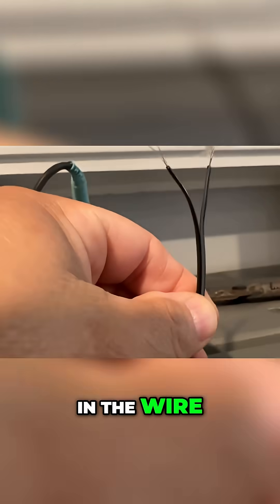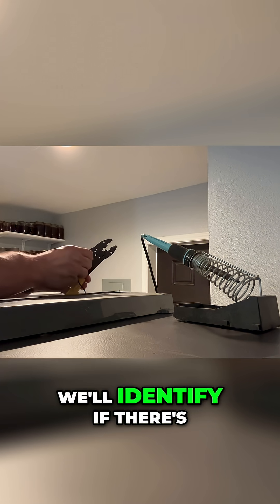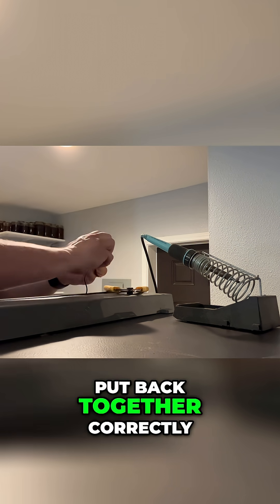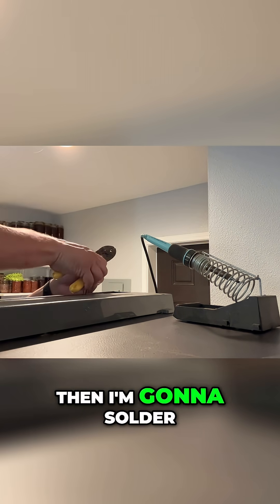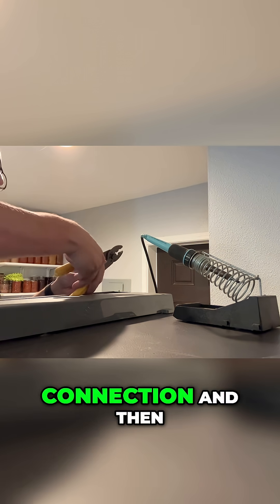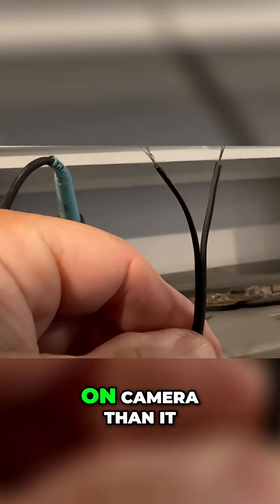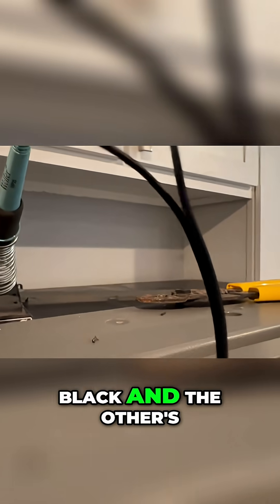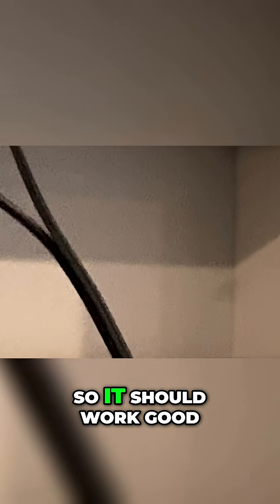DIY Wire Repair: Simple Soldering Guide for a Strong Connection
It's hard to tell the difference in the wire, but one side is black, and the other is grey. Soldering the connections together. The wires have a very good connection back together.